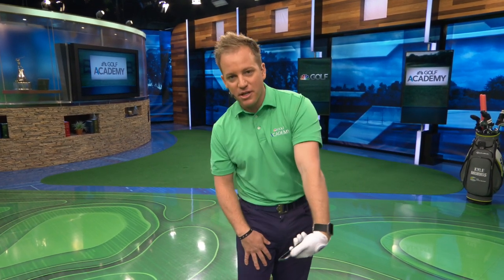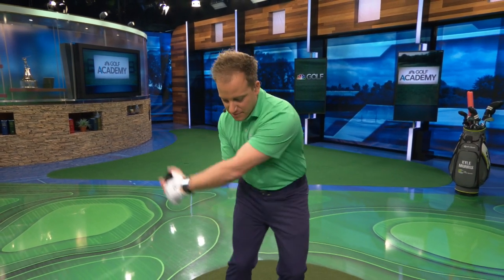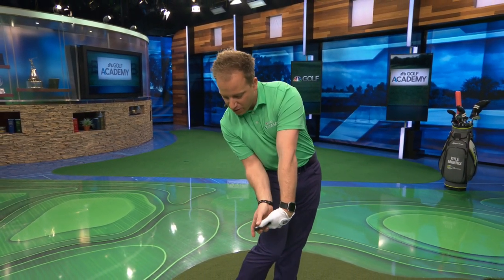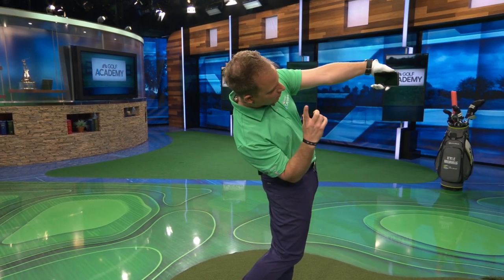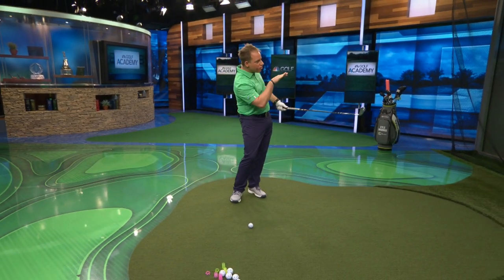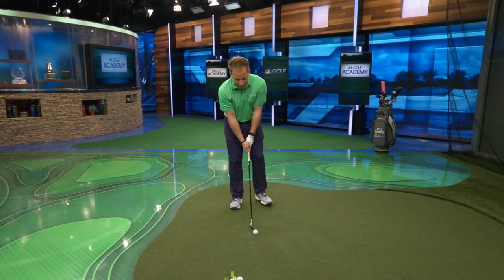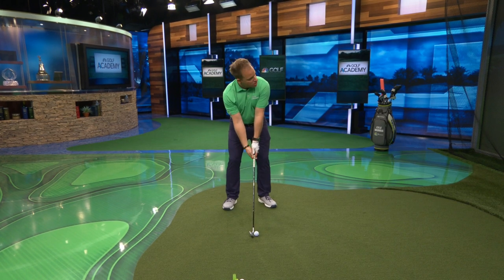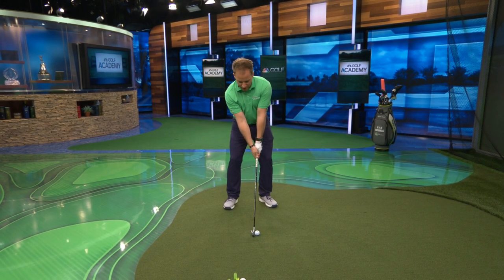How to practice impact with the use of your cell phone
How can taking a selfie help you with impact? Find out here has Kyle Morris, Director of Instruction shows how to properly swivel your wrist into impact